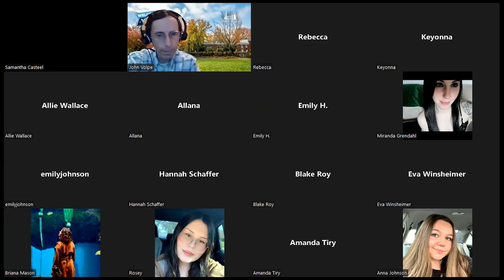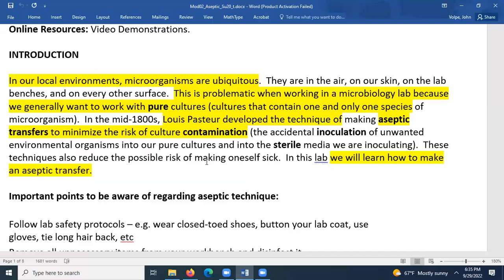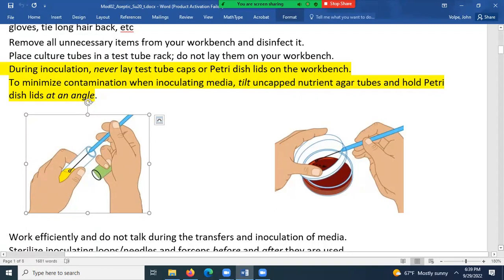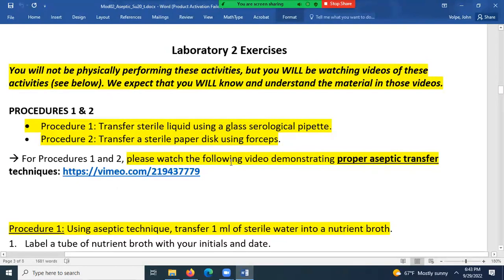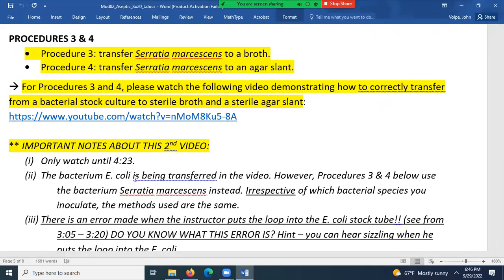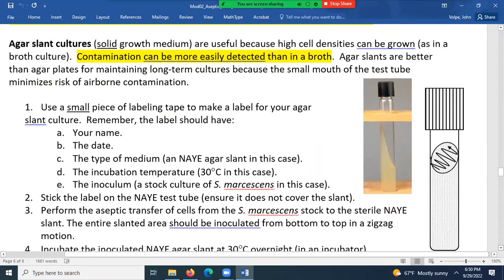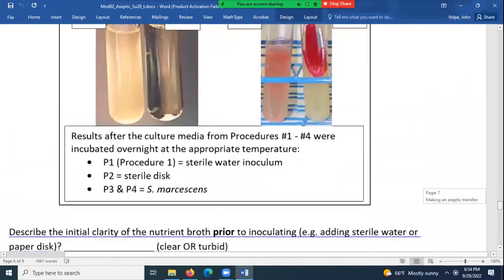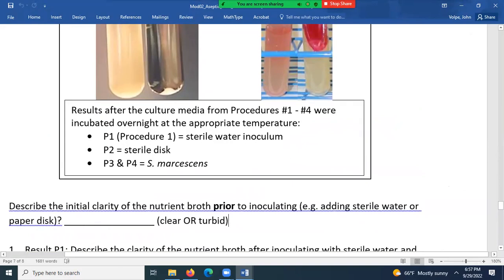2022 09 29 18 31 03 Micro Lab